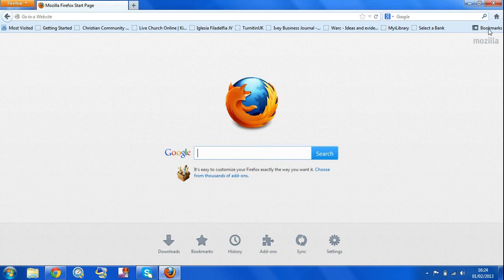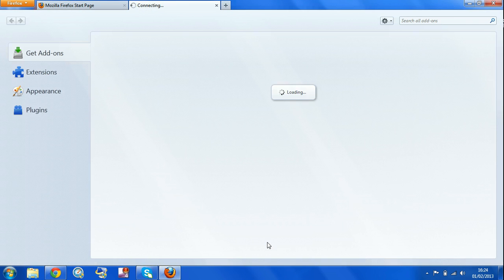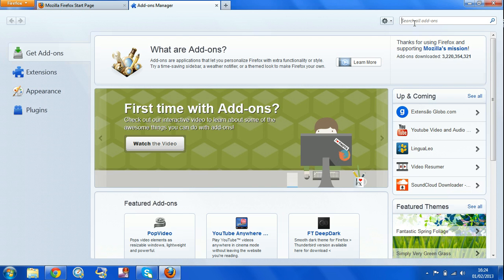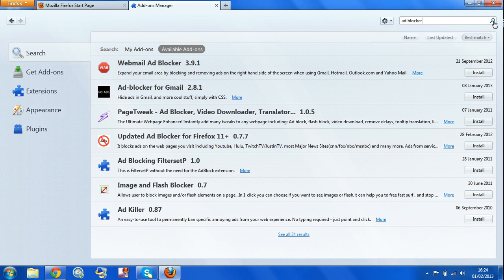How to get stop unwanted ads on firefox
Here im showing you how to get your unwanted ads to be blocked on fire fox, this also makes your internet smoother causing your internet to speed up